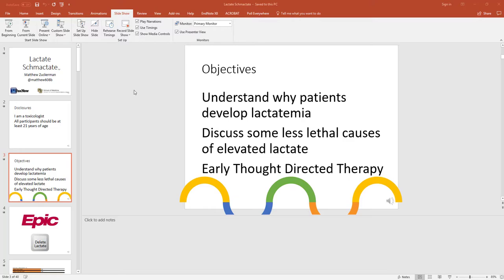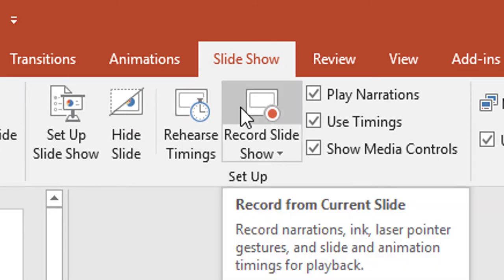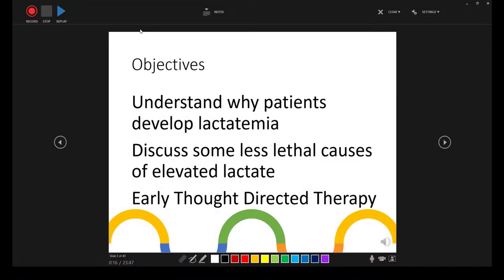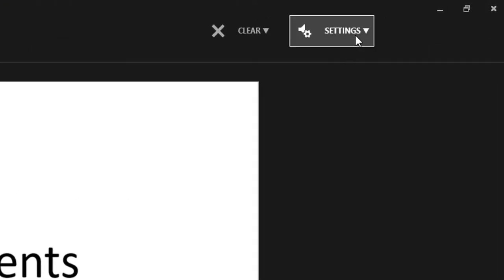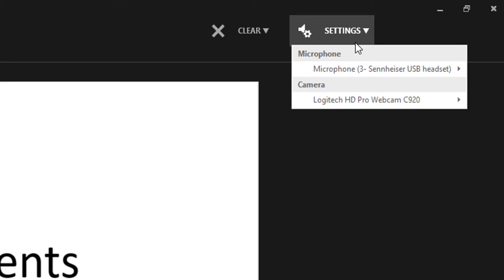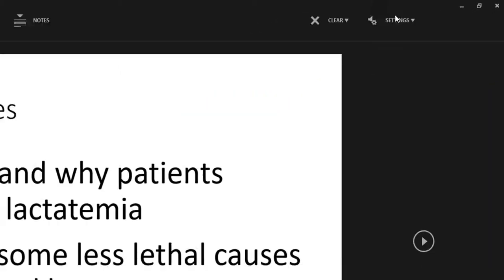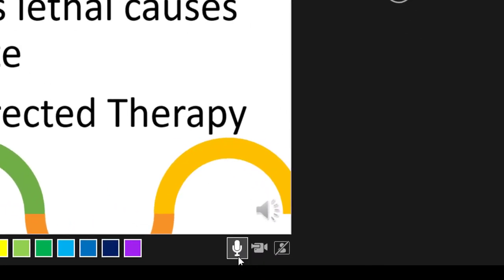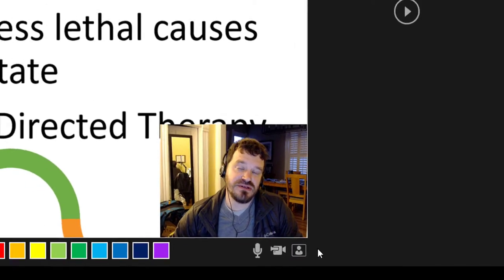Record Yourself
Tip on how to record yourself in PowerPoint before a big talk